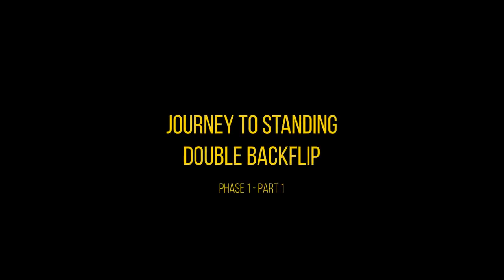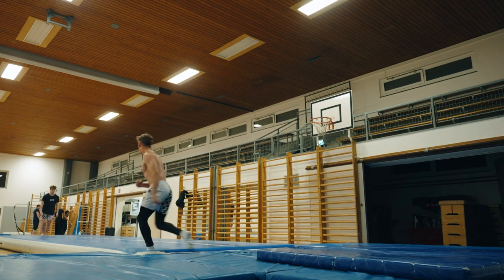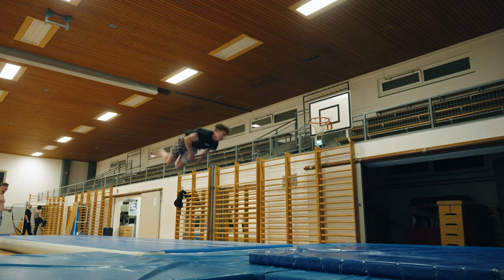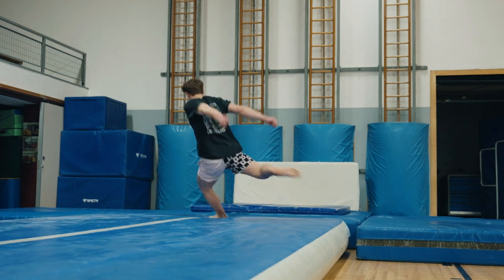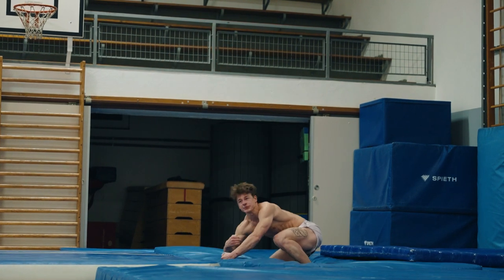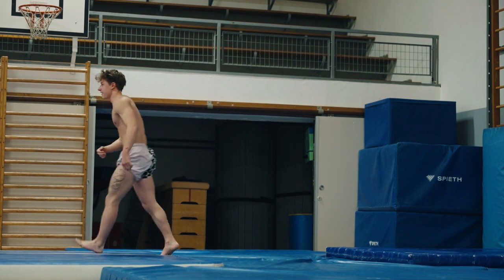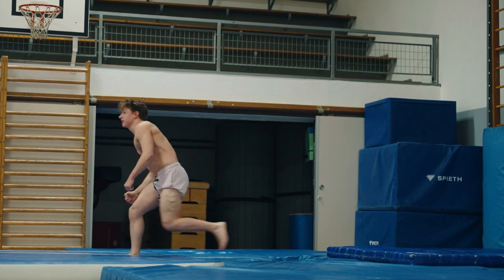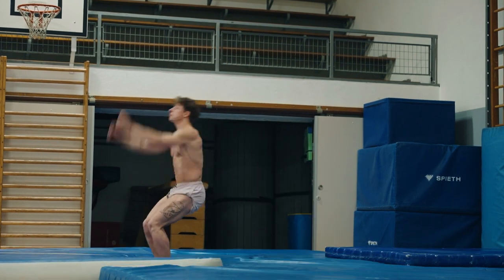Journey to Standing Double Backflip – Phase 1/Part 1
I´m on a mission to land standing double backflip on floor (grass or spring floor). I will document my journey on here. It´s going to be done in four different phases over many months, maybe even years. I will detail my exact game plan in a future video.